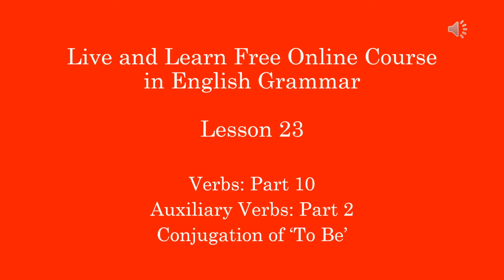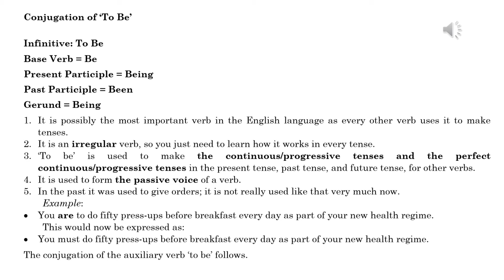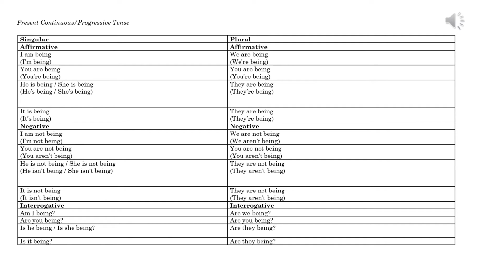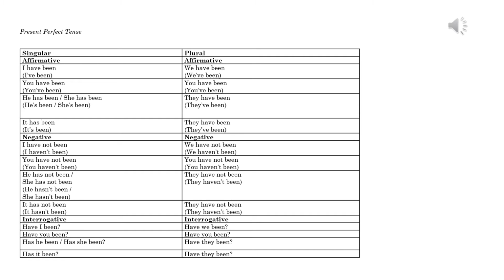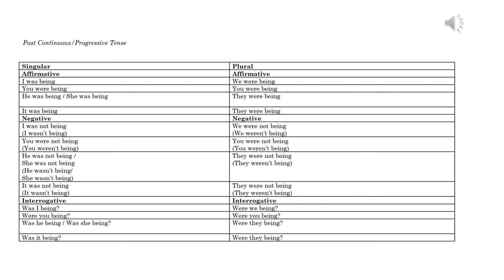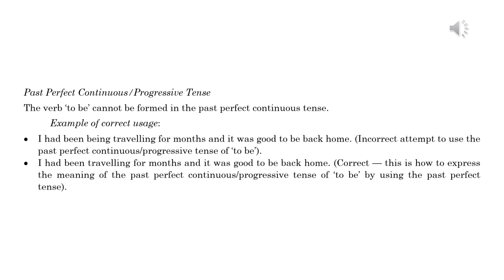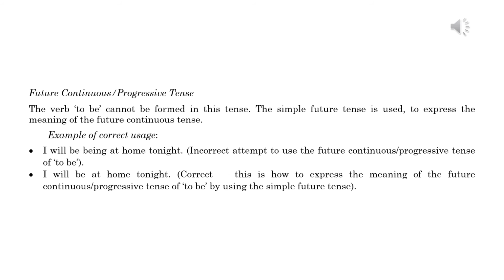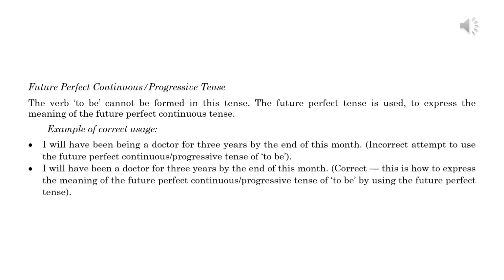Live and Learn Free Online Course in English Grammar. Lesson 23: Verbs Part 10.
Auxiliary Verbs Part 2: Conjugation of 'To Be.' We will continue studying auxiliary verbs by learning how they are formed in every tense.  It is very useful for people who are studying English to know all the present, past and future tenses of the three auxiliary verbs ‘to have’, ‘to be’, and ‘to do’, as that will make learning verb tenses for all verbs very easy. In this lesson we will look at the conjugation of the auxiliary verb ‘to be.’ This is a free online course in English grammar for working people, or students, who are learning English as a foreign or second language (efl or esl students). It is also a handy reference guide for native English speakers who need to refresh their memories. The course has been condensed from The Live and Learn English Grammar Textbook, which is available worldwide as an ebook and as a paperback. If you find grammar difficult and downright boring, you are not alone! I did too. That is why I wrote the Live and Learn English Grammar Textbook. I figured that if I could make grammar so simple that I could understand it, then anyone would be able to understand it! If you want to follow the course along with the book (though you don’t have to, because the course will teach you what you need to know), you can order the Live and Learn English Grammar Textbook from the Amazon website that serves your country of residence. Some links for the ebook and the paperback are below.